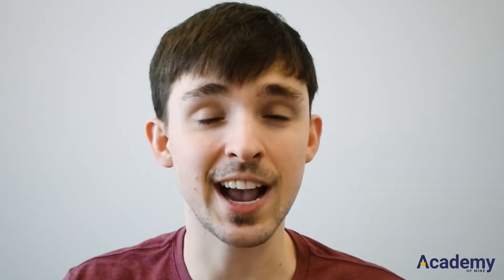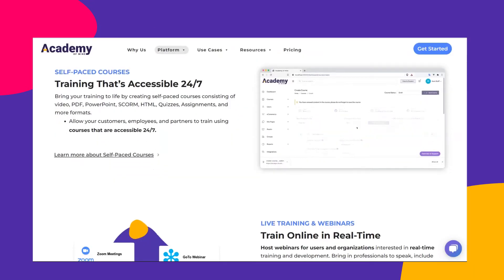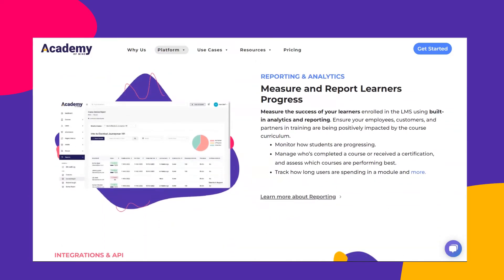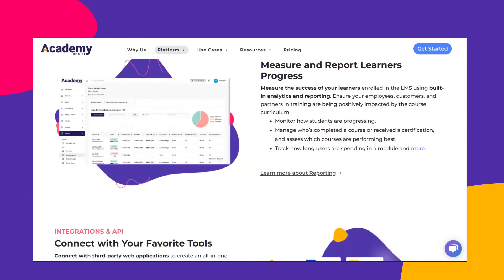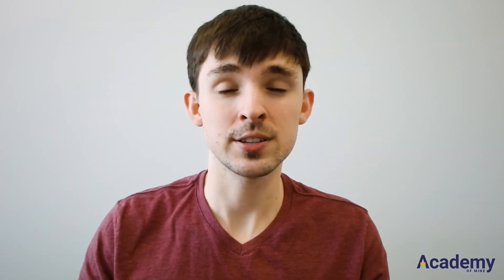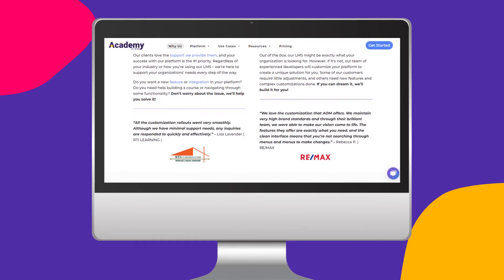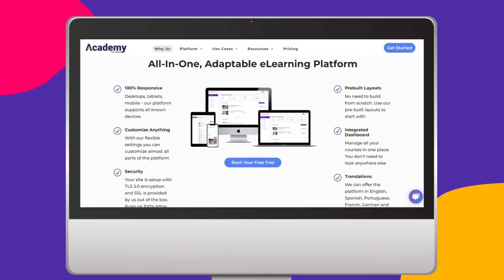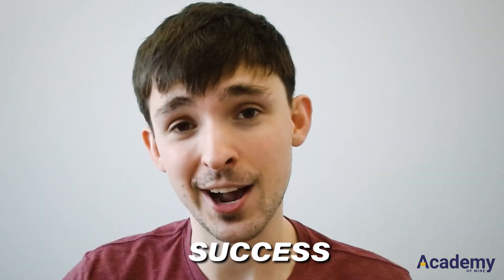SaaS vs. Open-Source LMSs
Learning Management Systems are the standard tool for managing training and eLearning in business!  Within LMSs, there are two different types, Cloud-Based and Self-Hosted, and today we’re going to discuss the differences to help you understand which platform is better for you.